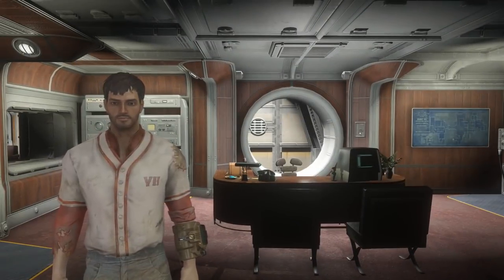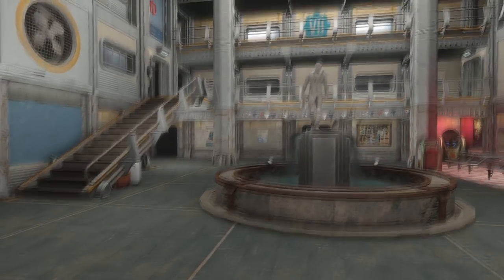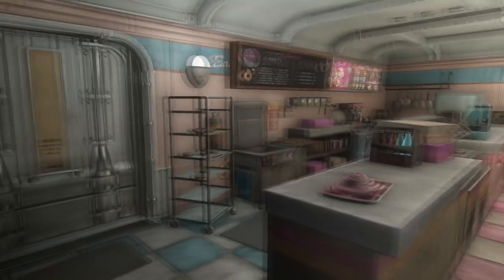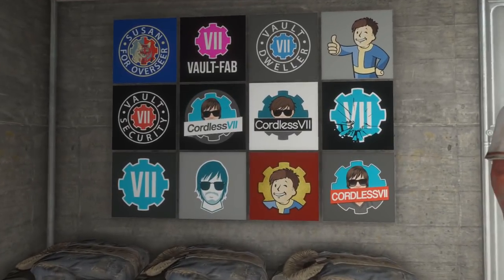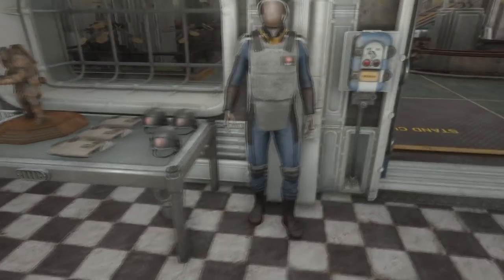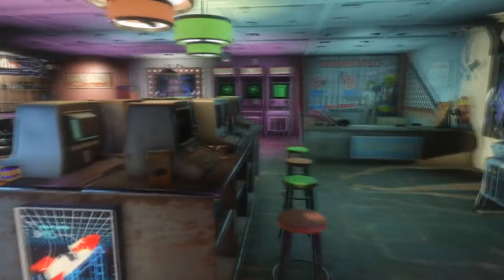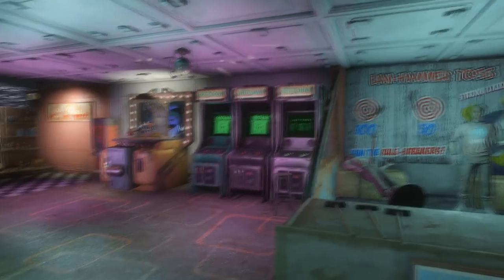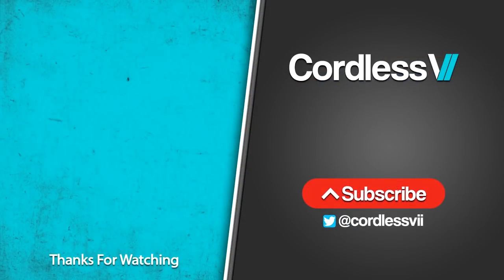Fallout 4| Vault VII - Arcade (Cafeteria and Merch Shop)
Here is the Arcade, Cafeteria, and Merch Store of my Vault VII build. Coming along nicely! Let us know what you think.

Cordless